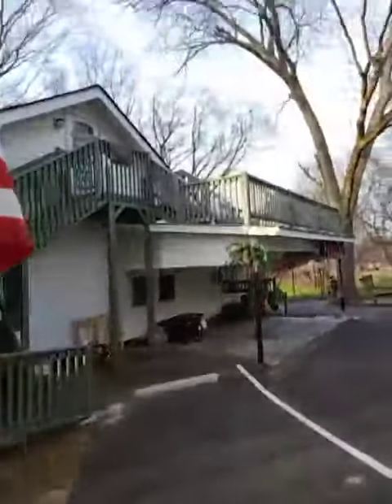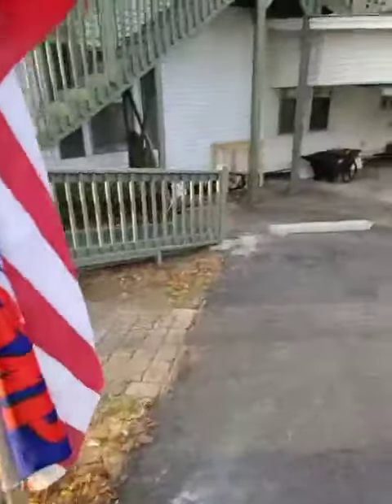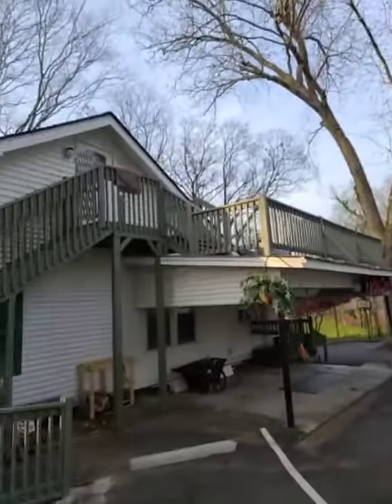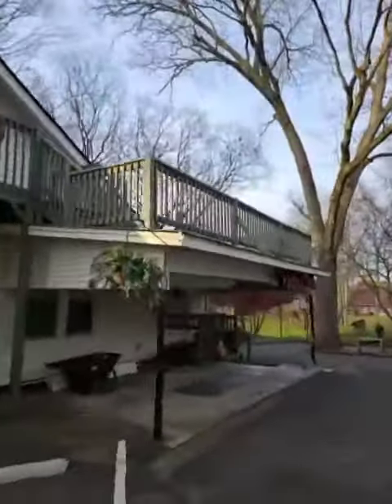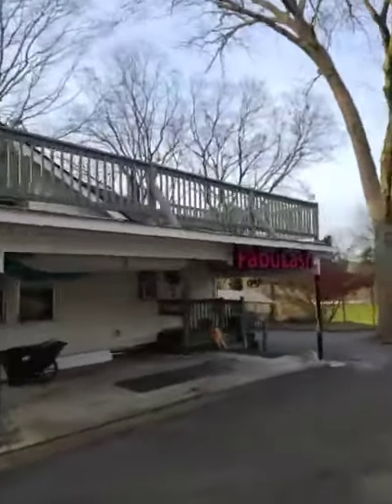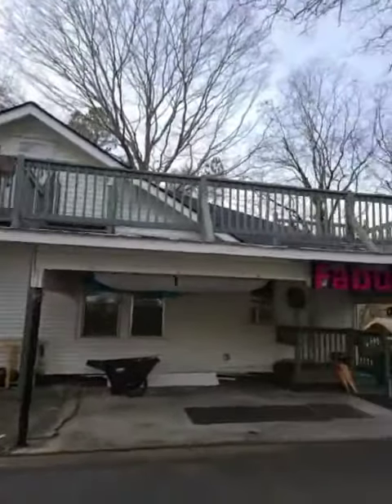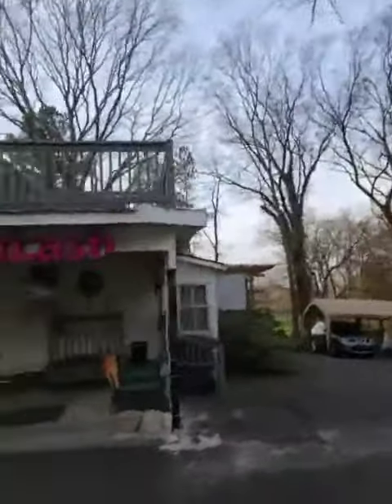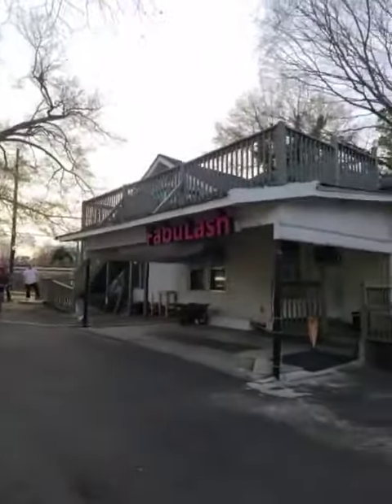New Ramp and Deck Railing Above the Carport